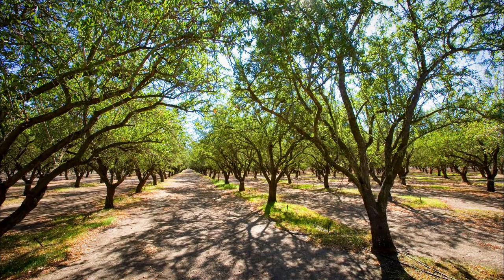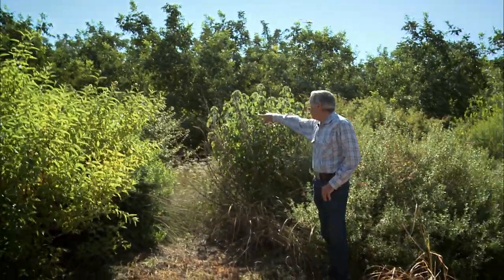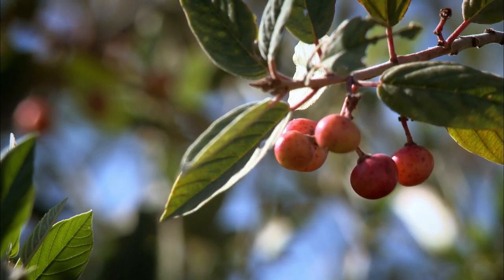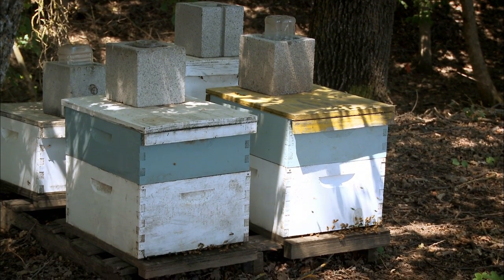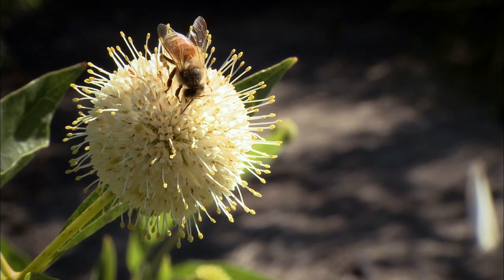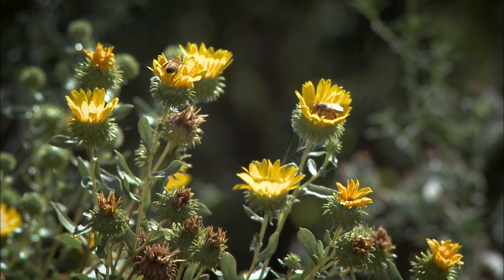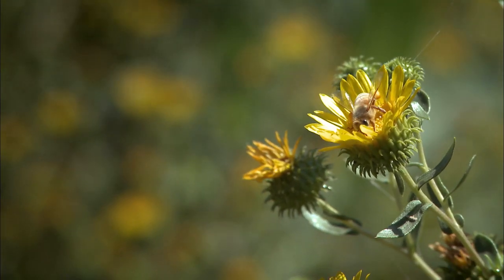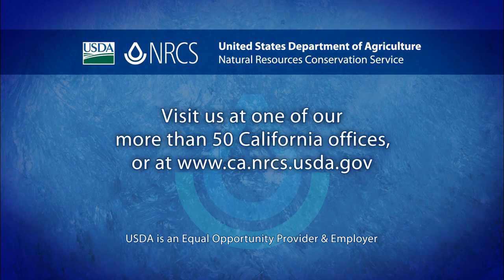Pollinator Hedgerows: There's a Plan for That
Fred Stolp in Butte County hosts the video crew at his walnut orchard where his pollinator hedgerow is providing plants suited to answer the needs of pollinators year round. Stolp also enjoys the aesthetics of the hedgerow. Soil Conservationist Rachael Morgan discusses the role of pollinators in California agriculture and how native pollinators can help augment this need, especially in the face of challenges faced by the domestic honeybees. Good conservation planning between the landowner and NRCS can help address practical challenges to the establishment of a hedgerow, such as weed control and irrigation.